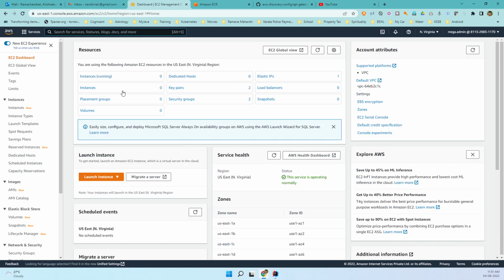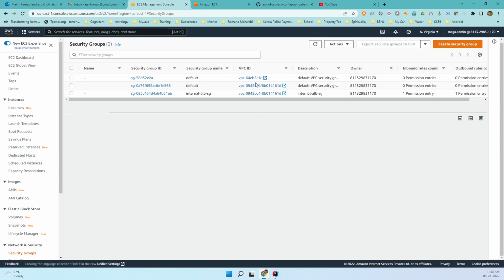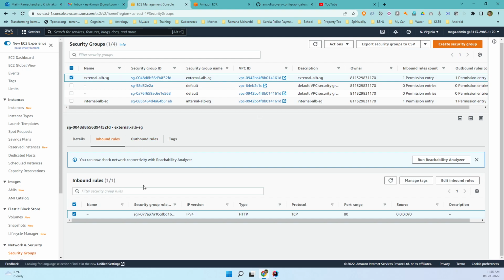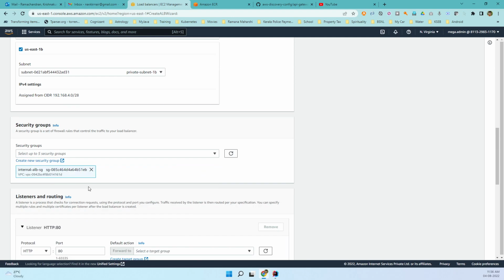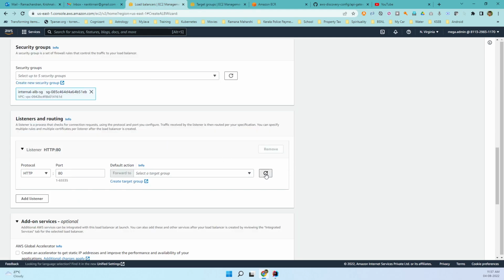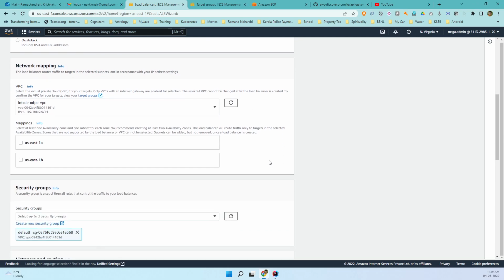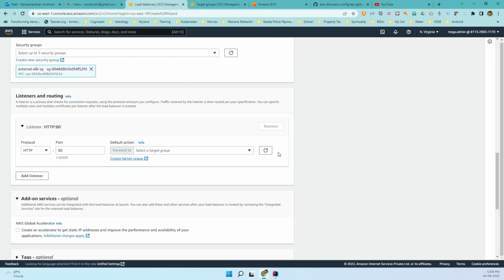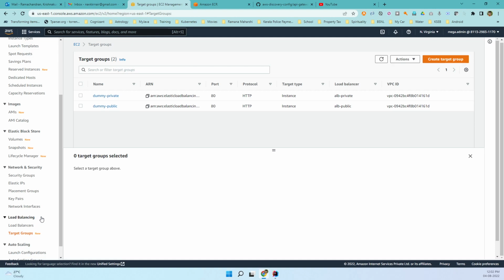Deploy microservices based Spring Boot application to AWS using ECS and ALB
Part 3: Creating Security Groups & Internal and External Application Load Balancers.